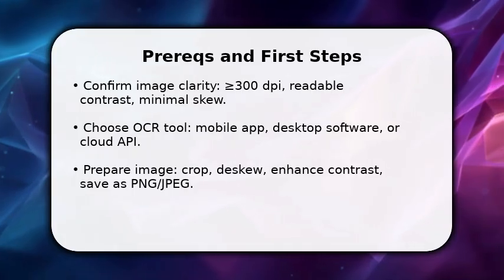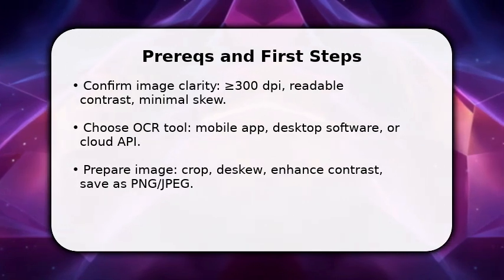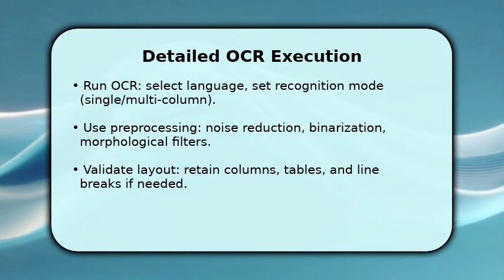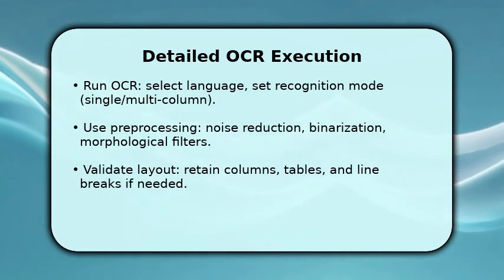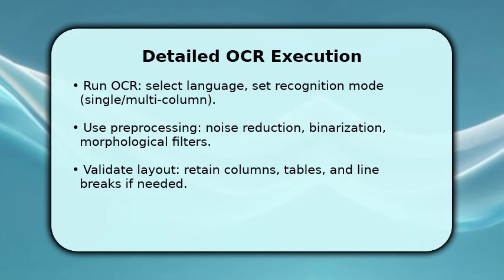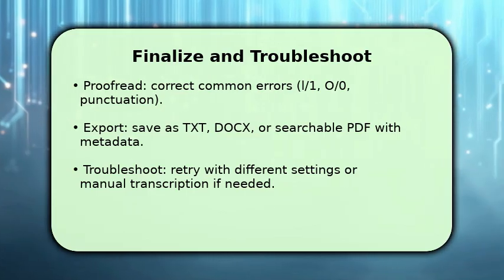How to Convert Text Image to Text (full Guide)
Discover the step-by-step process of converting text images into editable and searchable texts with our comprehensive guide. Learn about various tools, software options like OCR (Optical Character Recognition), and manual methods to extract information from scanned documents or photos.